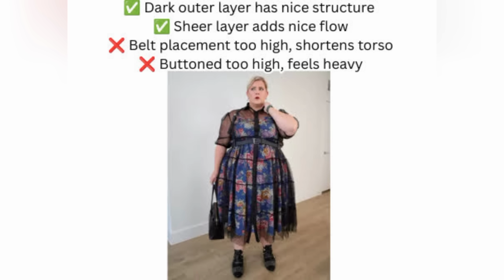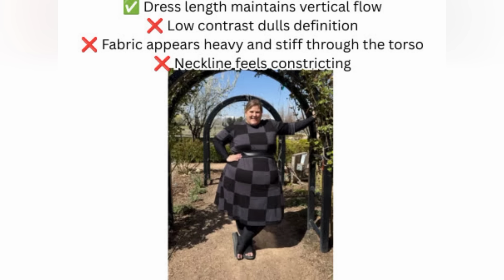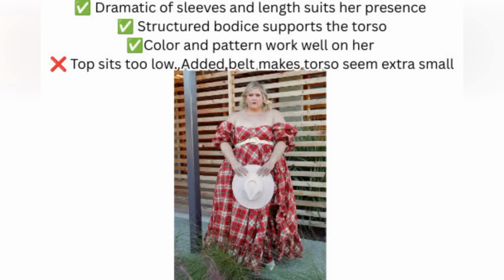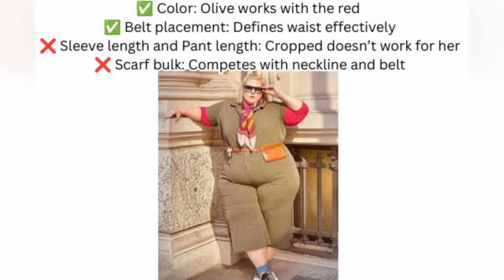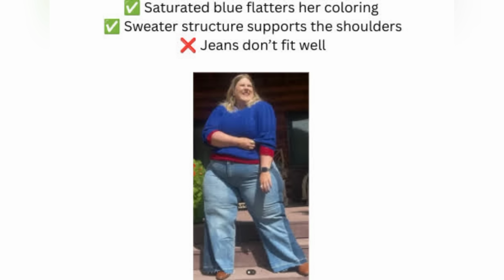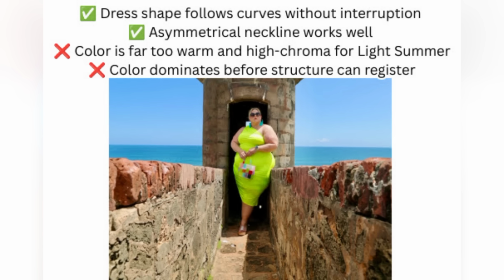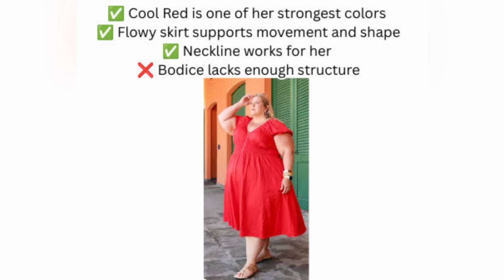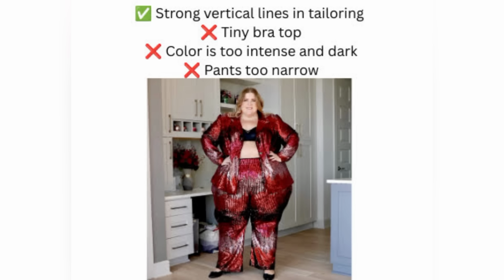Anna's Full Body Analysis, Kibbe Body Type, and Seasonal Color Analysis(GlitterandLazers Commentary)